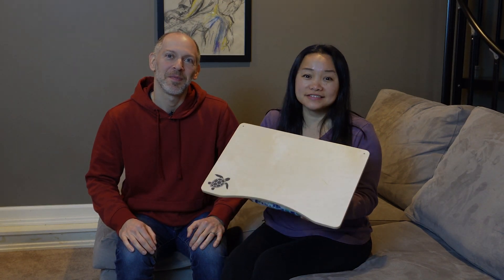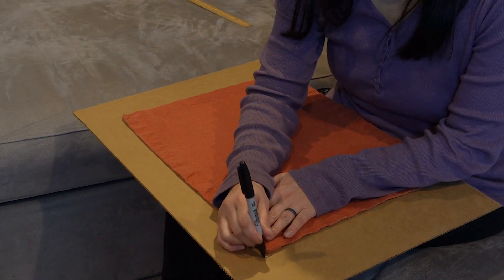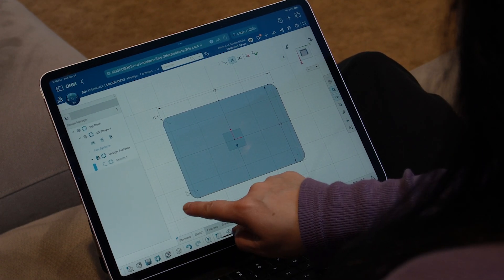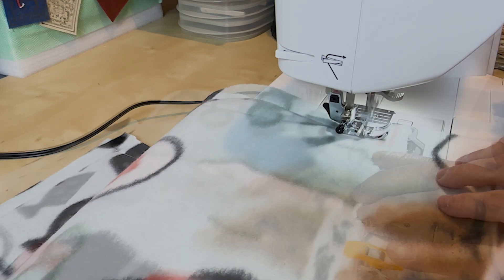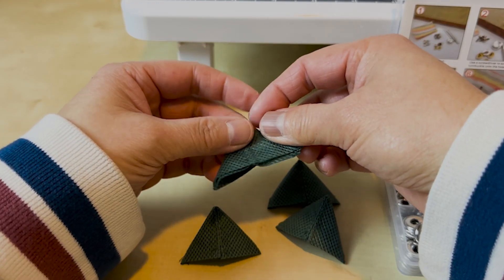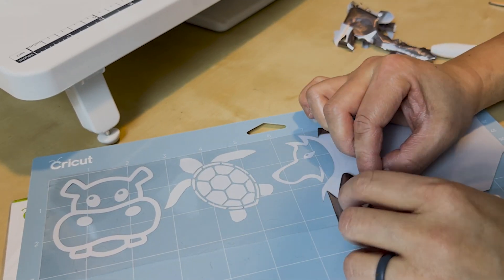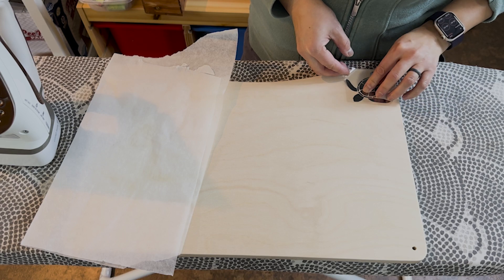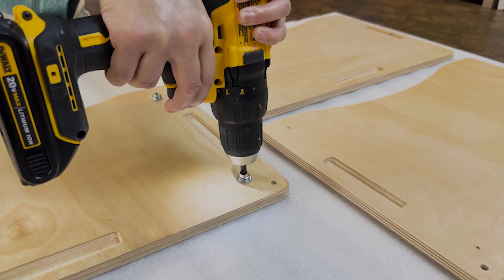A simple project to expand your maker skills!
This fun lap desk project can be built with hand tools or digital fabrication tools, and can be customized to any size and style you choose. Cut the wood with a jigsaw, bandsaw, or CNC router. Sew the pillow by hand or with a machine. Cut the iron-on vinyl with a precision knife (X-Acto/Exacto), or a vinyl cutter.